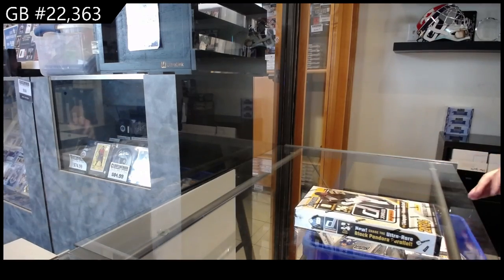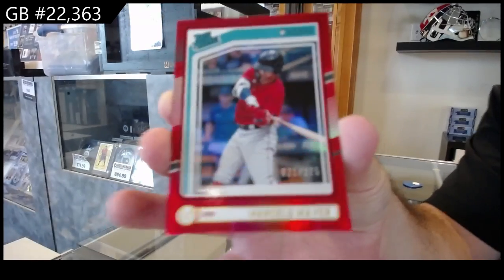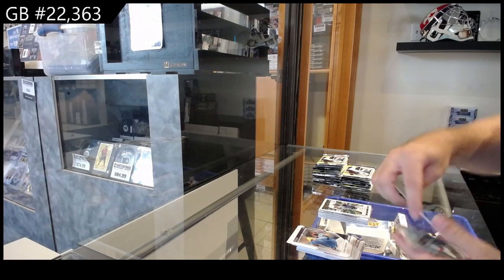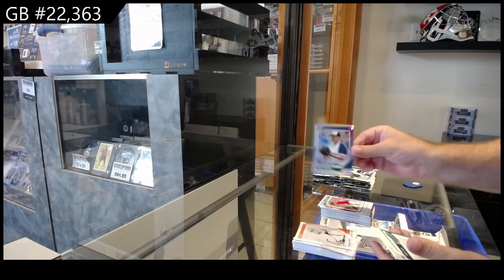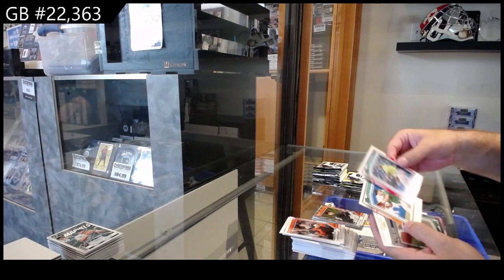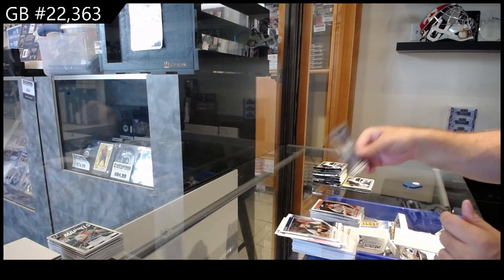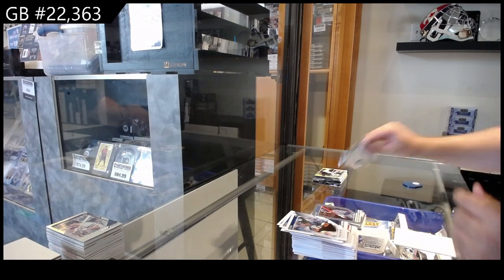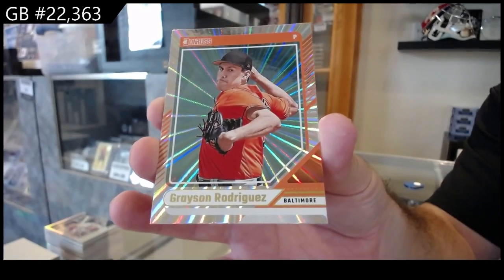2024 Panini Donruss Baseball Box Break - CNC GB #22,363